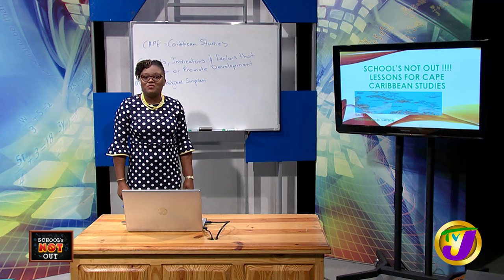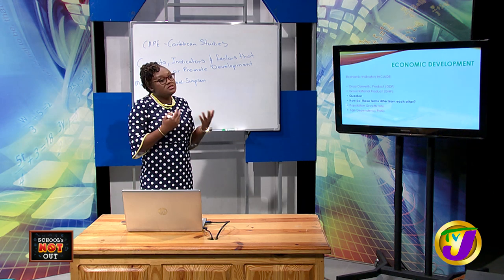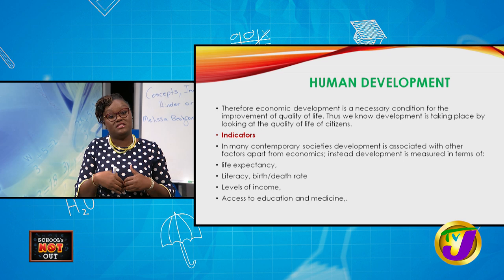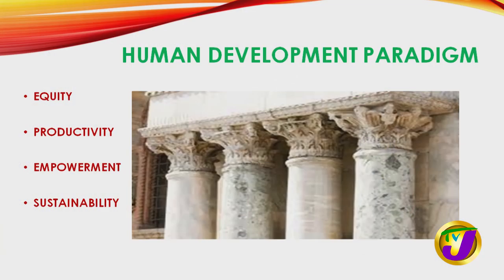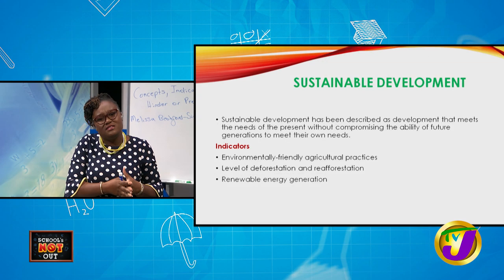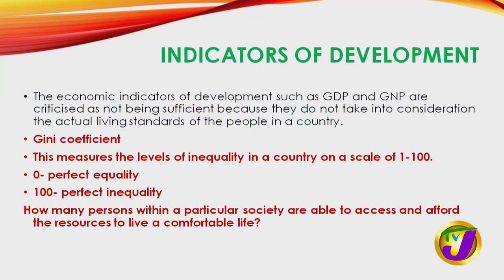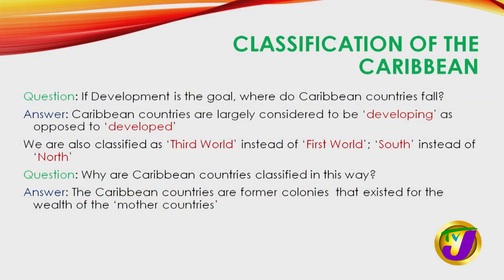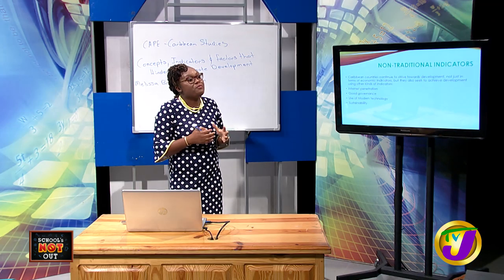CAPE Caribbean Studies with Melissa Beckford Simpson | Part 1